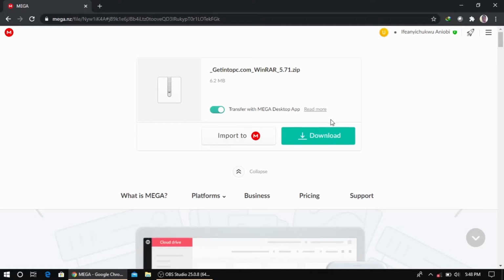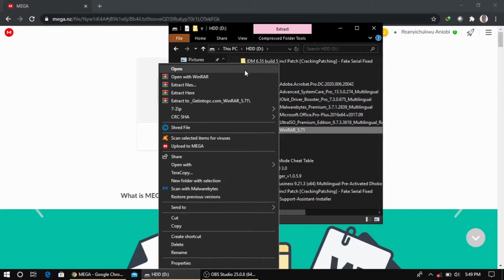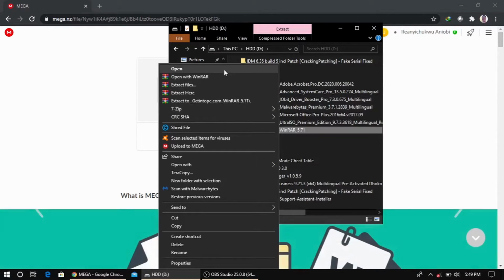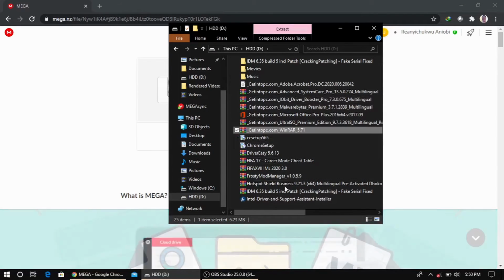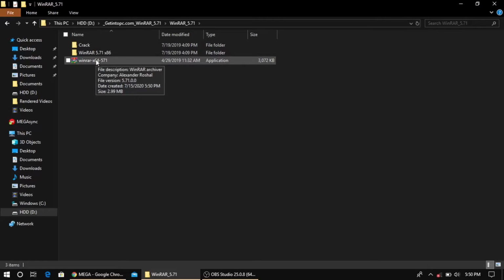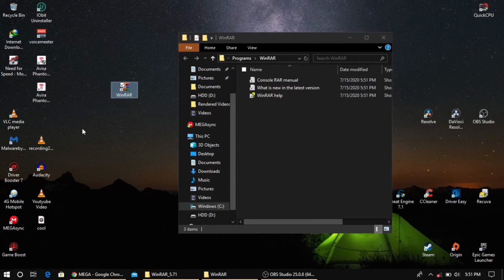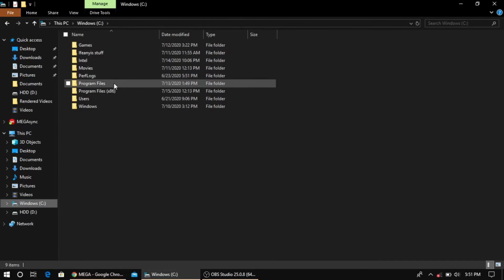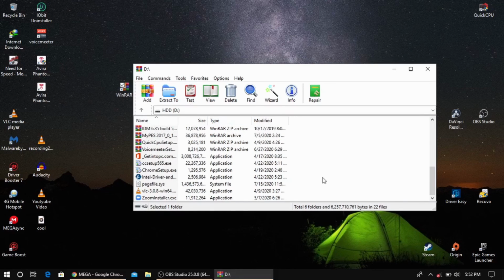HOW TO GET WINRAR IN 2020 FOR FREE!/100%WORKING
What supp guys today I'll be sharing a very simple method that will teach you to get Winrar for free. Watch the video carefully and make sure you follow it step by step.
Comment if you have any problems I will respond.